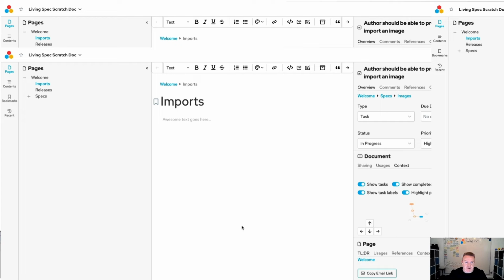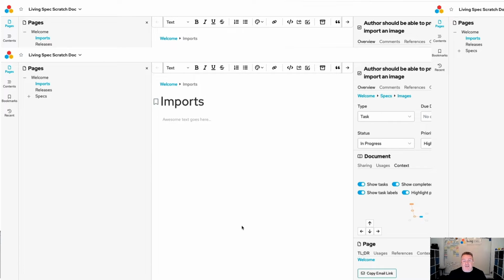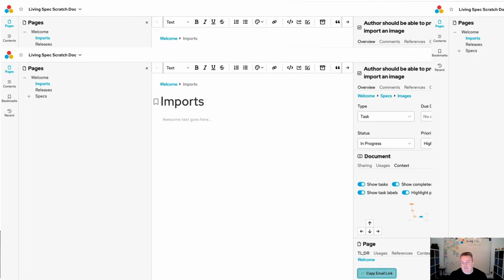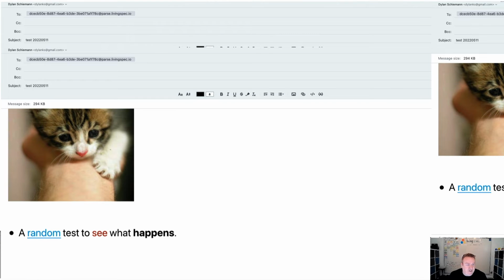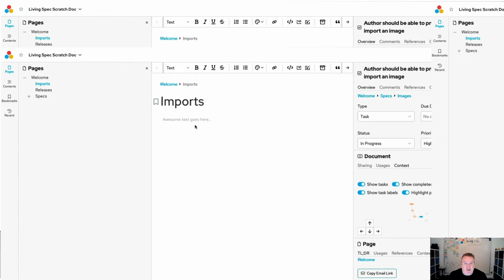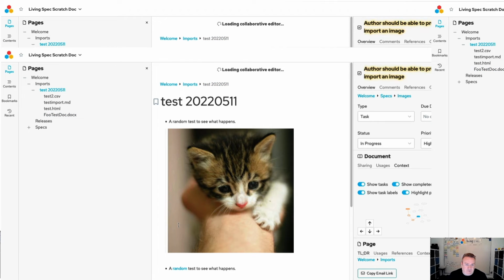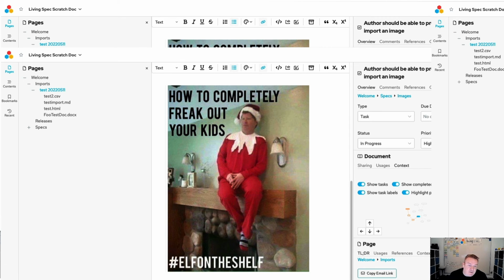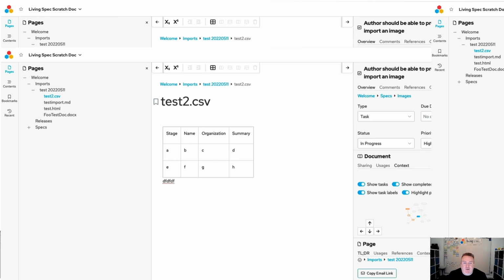Living Spec: Email Parsing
Living Spec strives to remove friction from product collaboration. This video demonstrates Living Spec's email parsing feature. You simply forward an email including attachments to Living Spec and content gets converted to Living Spec pages and files.